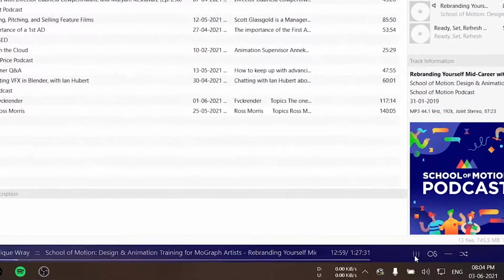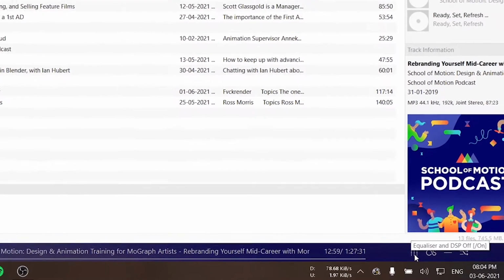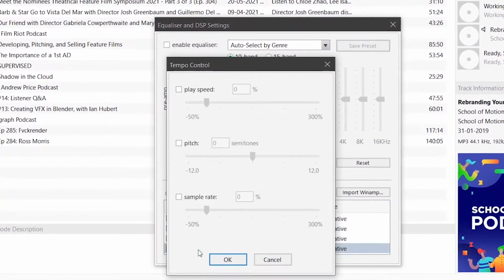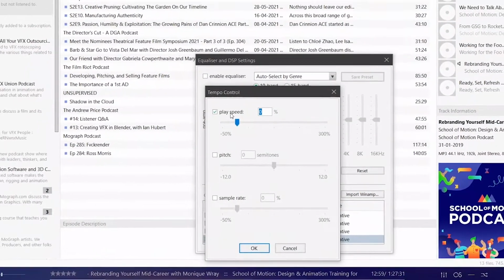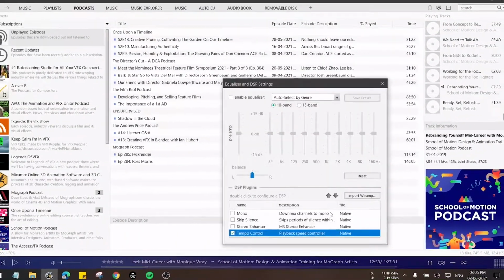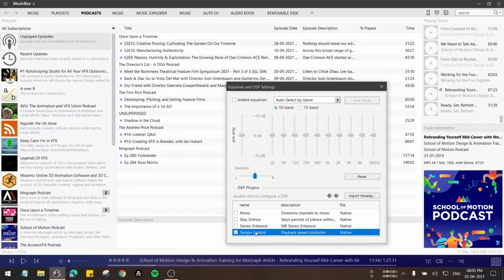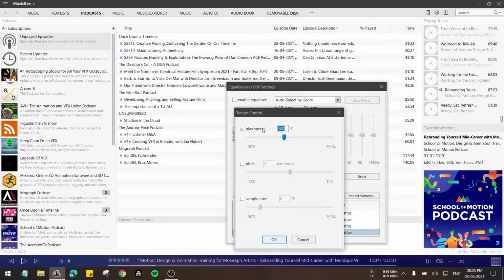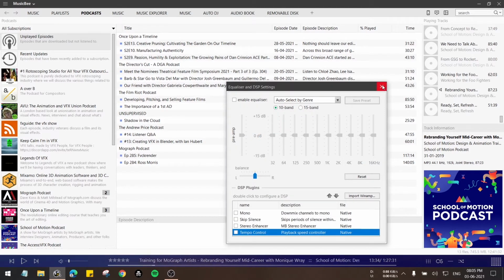How to Change Playback Speed in MusicBee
In this video i am showing you how to change playback speed (1.5 / 2X)
while listening podcast by changing Tempo in Equalizer.